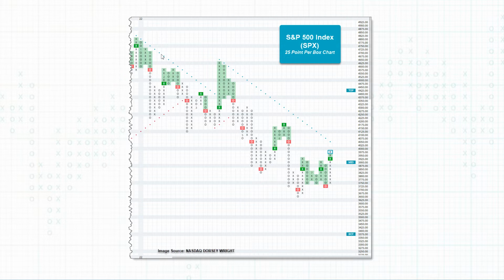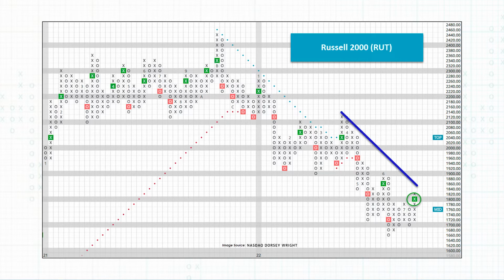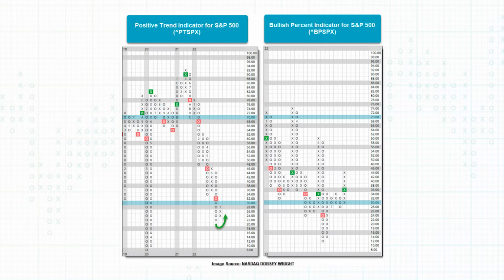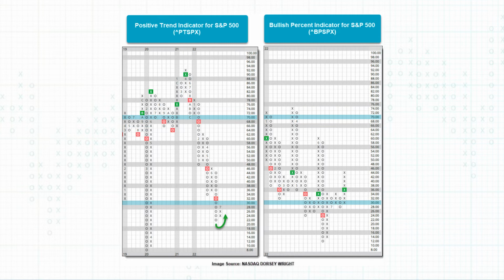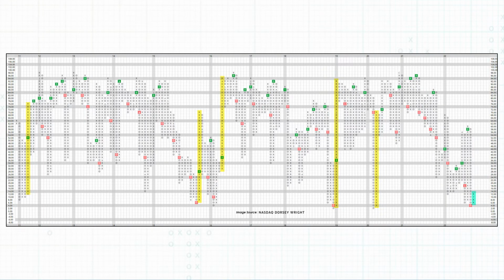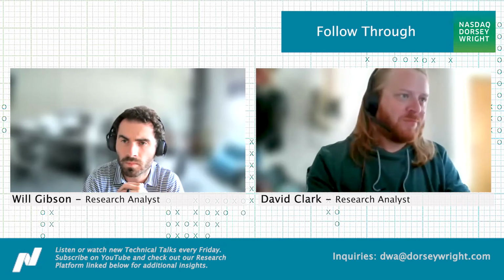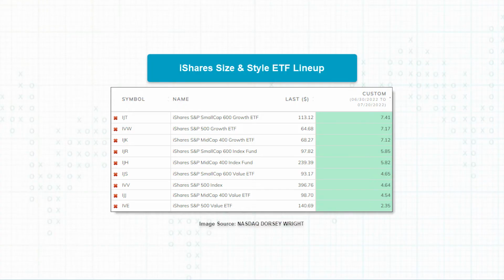Finding Follow Through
This week, Will and David discuss several key technical indicator changes and highlight emerging strength from small-caps and growth equities. Images were taken from the Nasdaq Dorsey Wright Research Platform (linked below).

*to see an automated translation of this podcast simply use the settings icon in the bottom right of the video screen, select subtitles, and then auto-translate (note you may have to repeat this step)